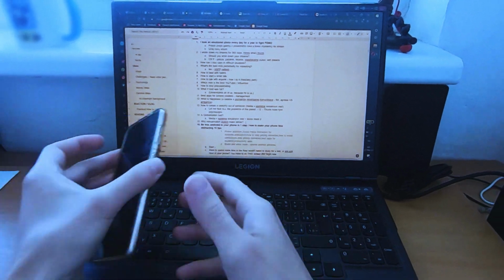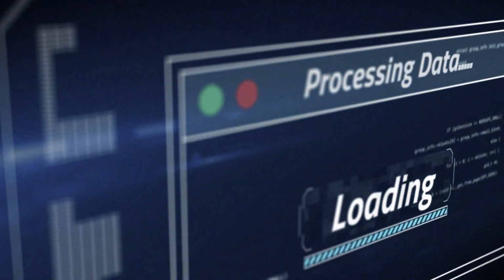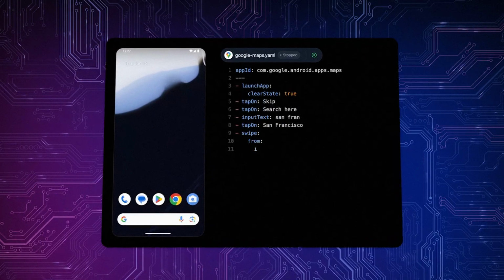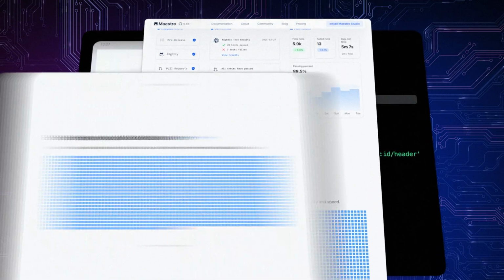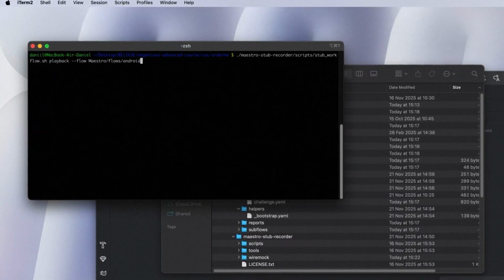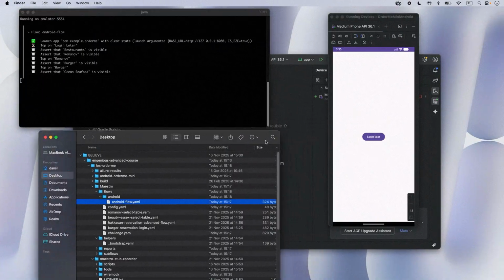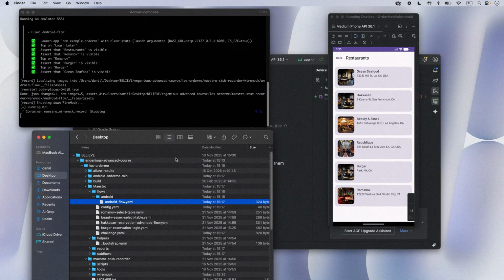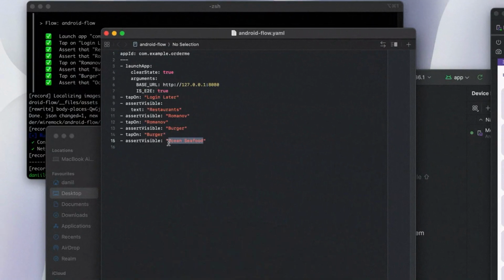Maestro Course | Stub Recorder: Android & iOS Test Isolation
AI is changing software testing, with five out of eight human functions as a tester being taken over by artificial intelligence. This shift means the future of work for testers will involve evaluating AI outputs and making human judgment calls. For those in software testing, understanding test automation tutorial is crucial to stay relevant and protect their qa career. Our Maestro course will show you how to improve android app testing with mobile automation, ensuring reliability.

Engenious University - We do not teach, we change lives via career transformation!

🎓 Advanced Mobile Automation with Maestro
Learn modern mobile test automation using Maestro — from YAML-based flows and real device testing to network mocking and backend-independent test architecture for Android and iOS.
Build stable, fast, and CI-friendly mobile test suites with one unified workflow across platforms.

Connect directly with alumni who’ve completed the program and ask them anything about:

🧠 Talk to an AI Career Mentor (No Pressure)
Not sure if it’s right for you?
Wondering how it fits your background or what roles you can transition into?
Speak directly with an AI Career Mentor:
If you're serious about future-proofing your QA or tech career, this is your next step.